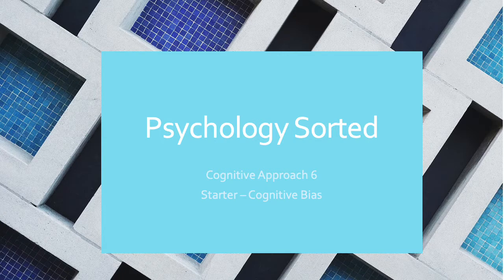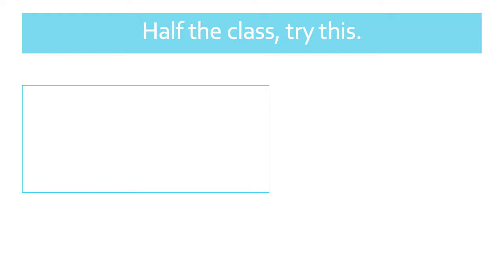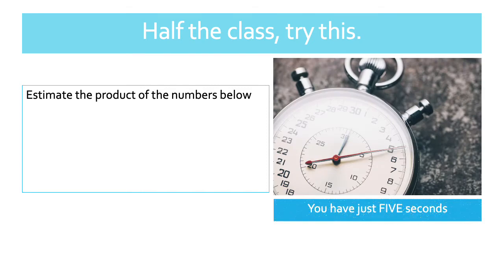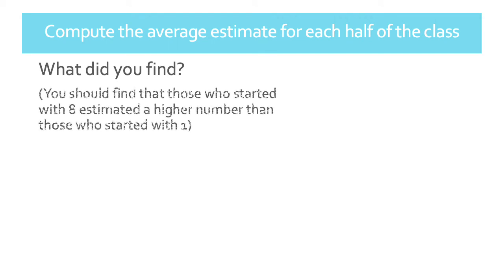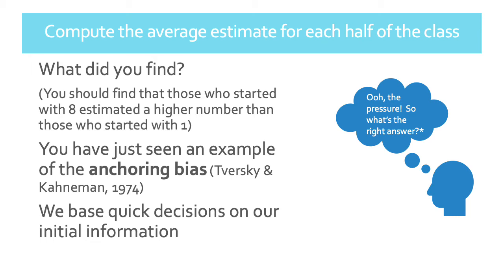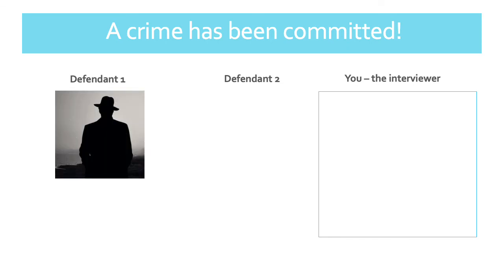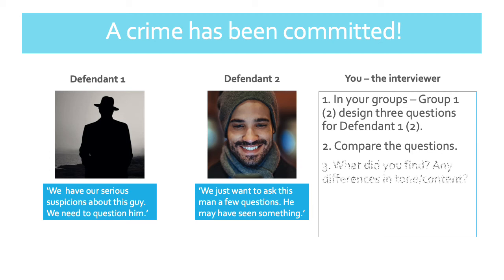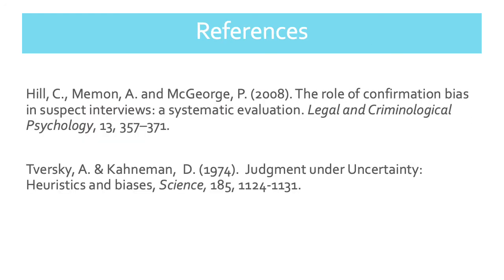Psychology Sorted - Cognitive Approach 6 Starter Cognitive Bias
Anchoring bias and confirmation bias explored in this lesson starter.